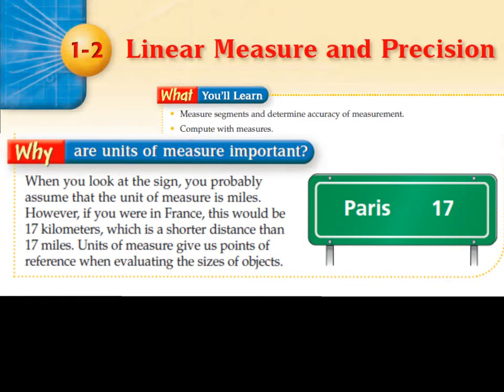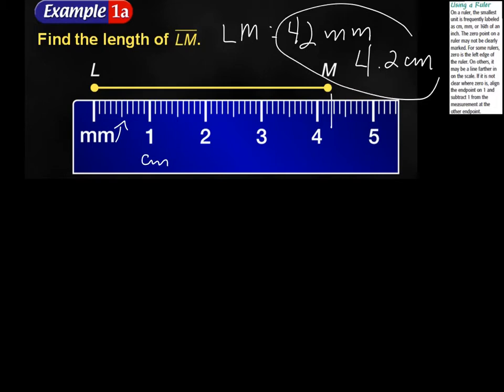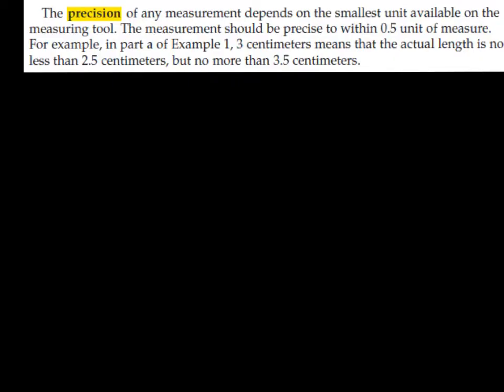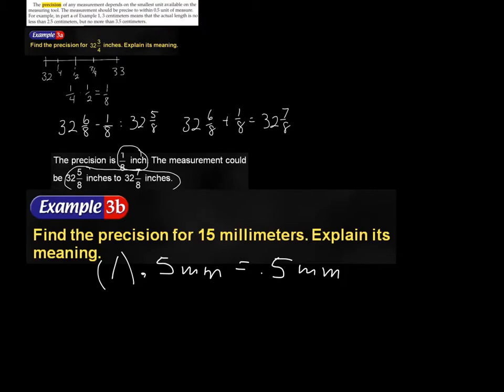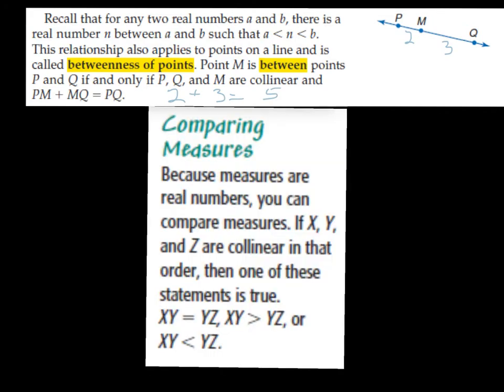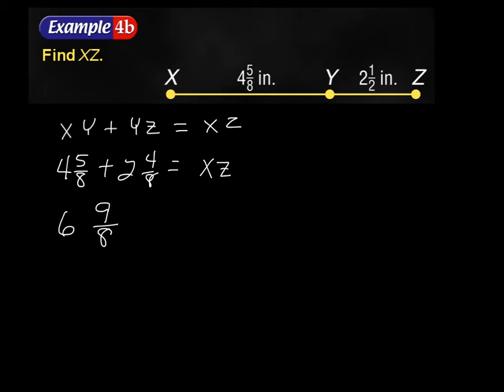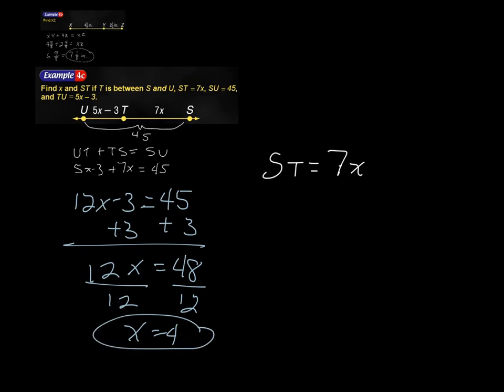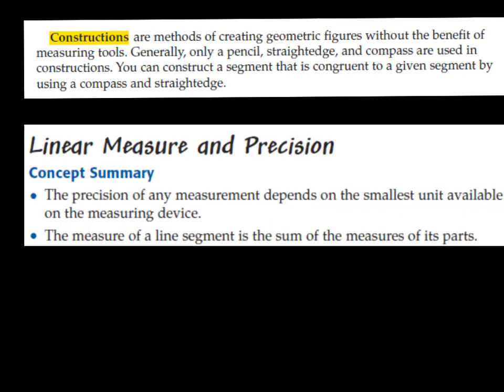1-2 Linear Measure & Precision